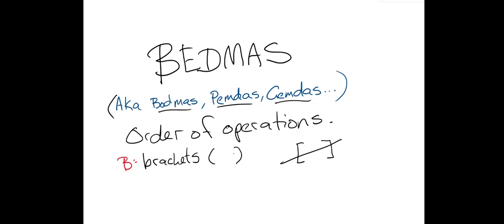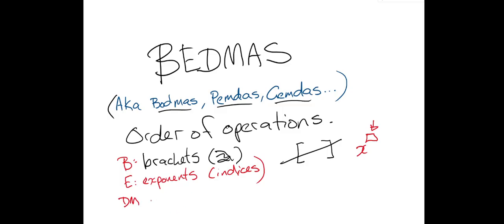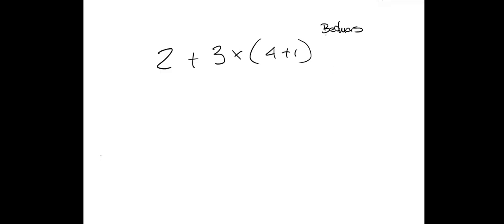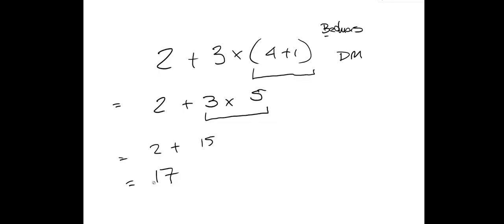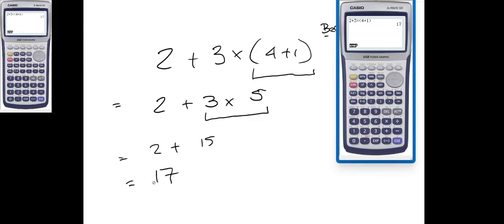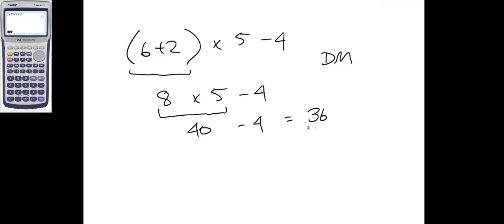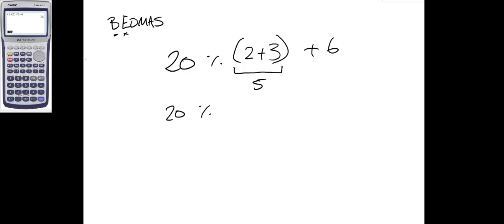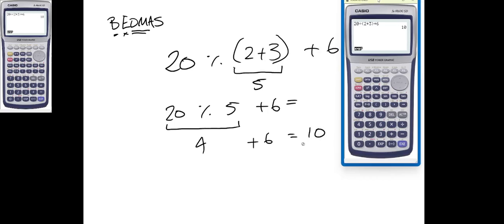All the Algebra You Need for NCEA 1 BEDMAS 23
All the Algebra You Need for NCEA